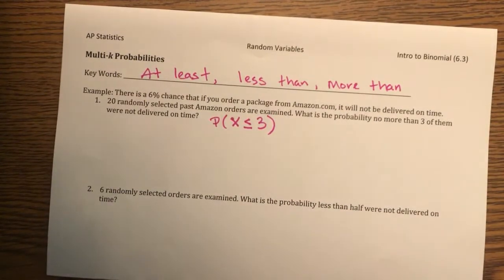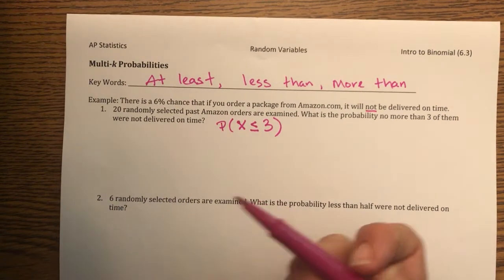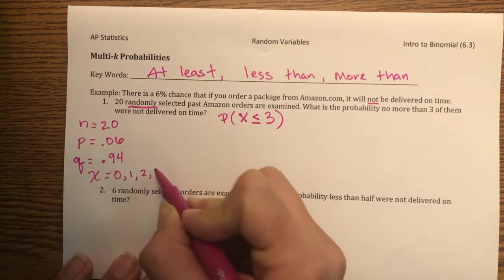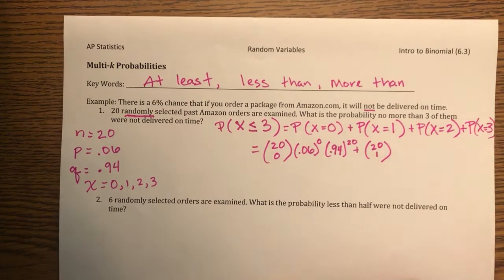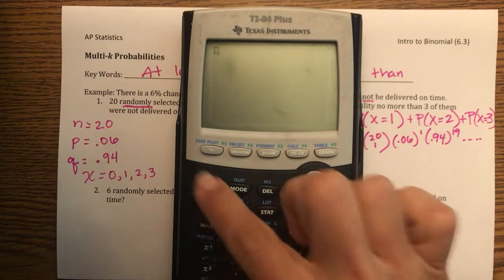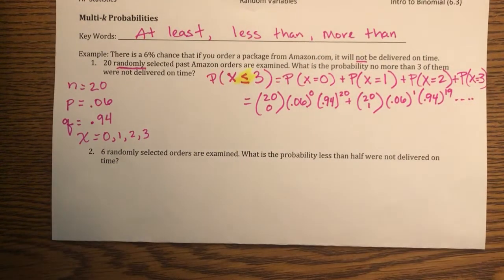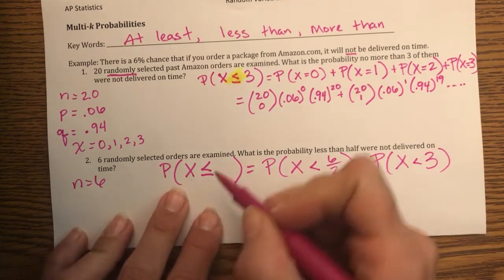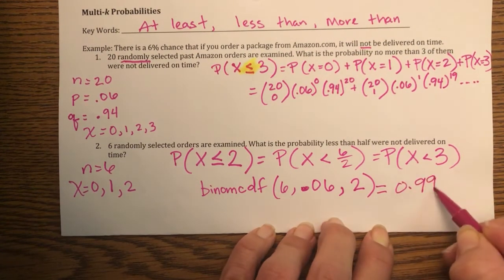Binomialcdf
AP statistics